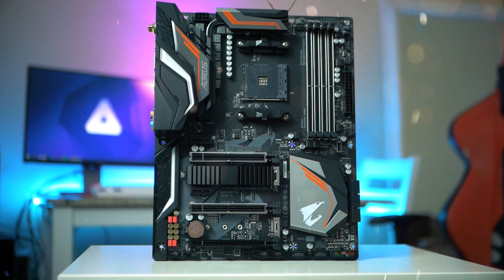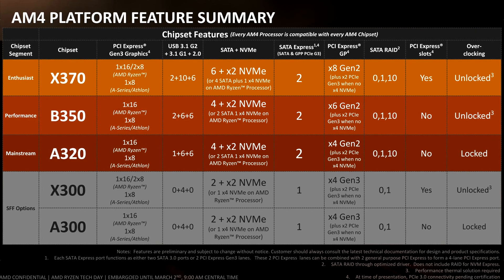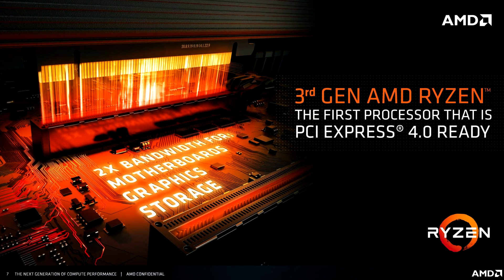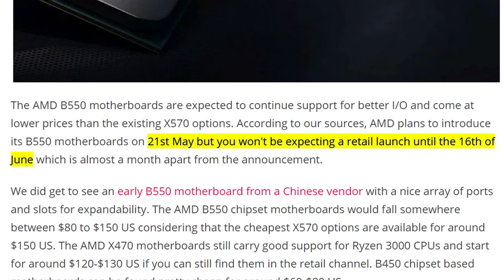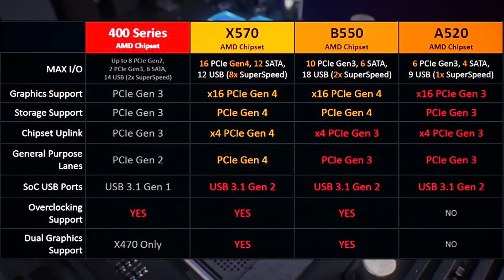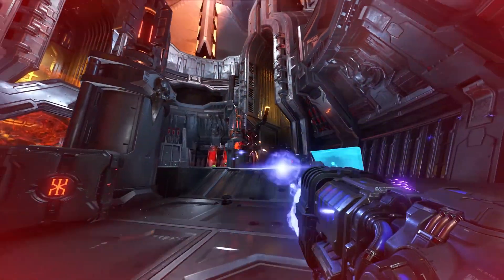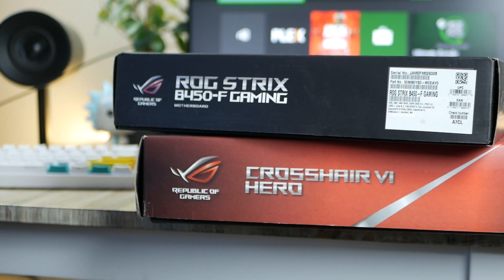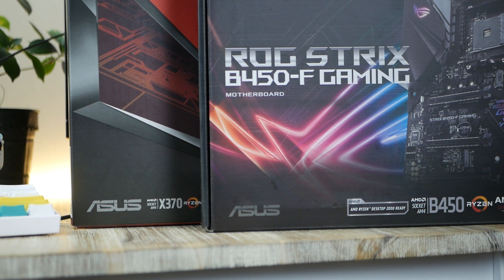AMD Ryzen B550 Motherboard's COMING SOON! Release Date, Chipset Specs, Price!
AMD Ryzen B550 Motherboard COMING SOON! Release Date, Chipset Specs, Price! Updated AM4 motherboards for 1st gen, 2nd gen, 3rd gen & 4th gen Ryzen called B550 are releasing soon, and in this video we look at everything you need to know about AMDshighly anticipated budget chipset for Ryzen in 2020!